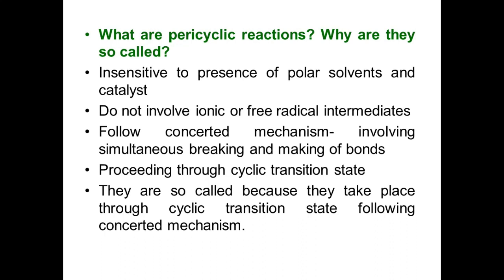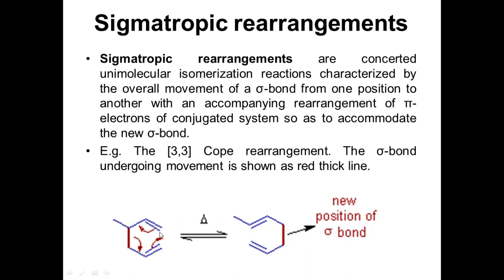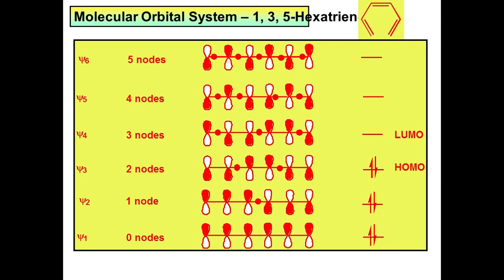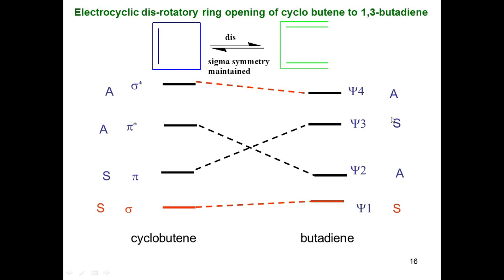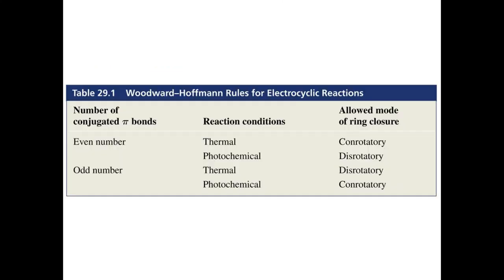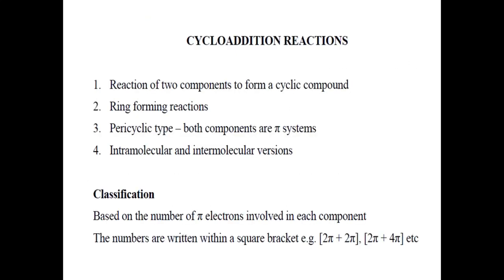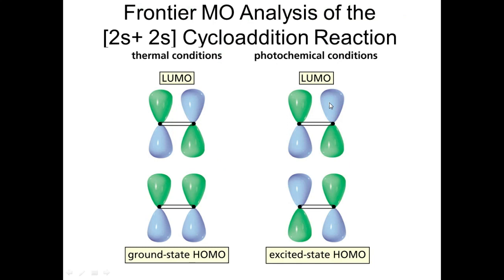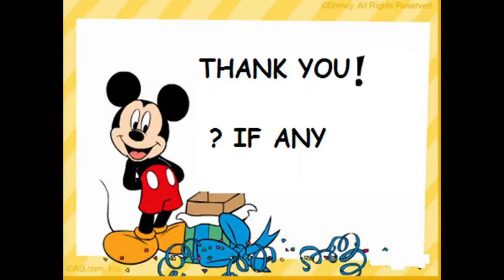Pericyclic Reactions (Concerted Reactions) | Dr. V. Mohanraj | LIFE with CheMistry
A pericyclic reaction is a concerted reaction in which the number of rings in the transition state is greater than the total number of rings in the reactant molecules.